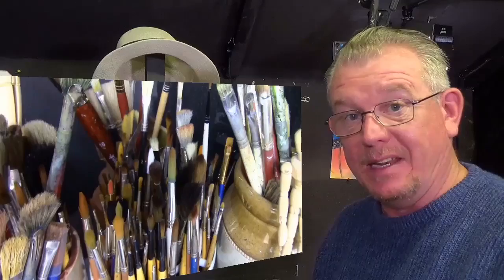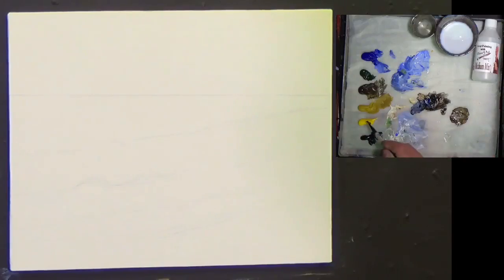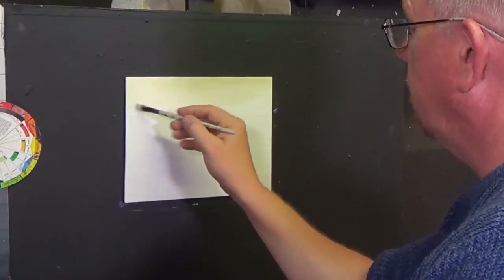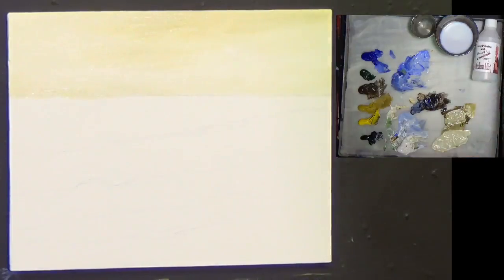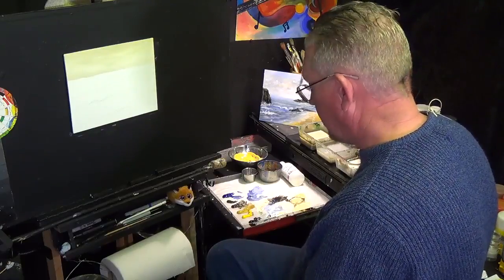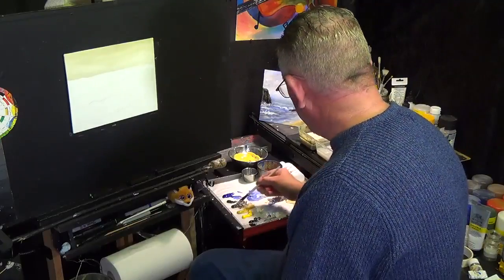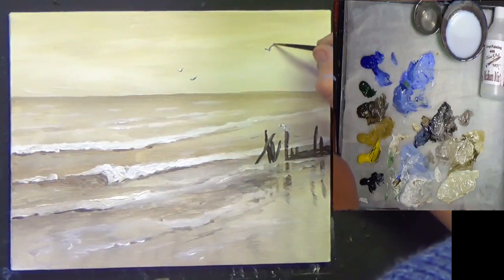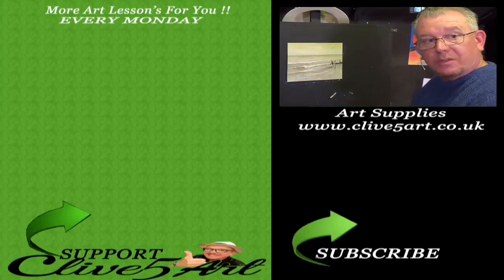Seascape Easy Acrylic painting for beginners, Acrylic painting,clive5art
Sepia Seascape Acrylic painting for beginners, This is a full step by step learn to Beginners Acrylic Painting is easy to follow in acrylics let CLIVE5ART show you step by step how an easy fun decorative art project

I’m painting on a 10 x 8 -inch stretched canvas board , but you can paint on any type and size of canvas you like.

Script Liner
Foliage Brushes

BURNT UMBER,
TITANIUM WHITE,
ZINC MIXING WHITE
MARS BLACK

Artwork is the property of clive5art it's intended for the personal enjoyment of the student and not commercial use.

For-profit businesses and the Painting / Sip N Paint Party industry may not use this or any other  tutorial and or original paintings or designs without a licensed or signed-use deal with Clive5art.

If you’d like to share this or any other tutorial/original painting design carrying the clive5art logo with a church group, skilled nursing facility or other nonprofit interest, do get in touch with me on the above email.

I am happy to share ideas, guides and a few fun little extras to make bringing the clive5art lessons to your community. Uk only

This artwork and video footage is under copyright and is intended for the viewer’s personal enjoyment.